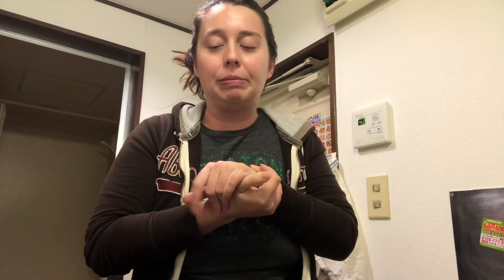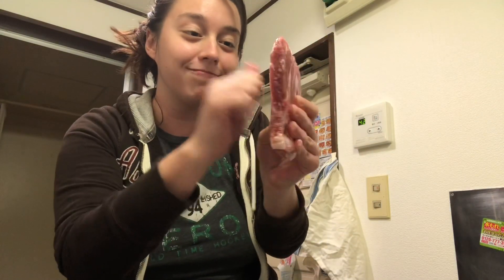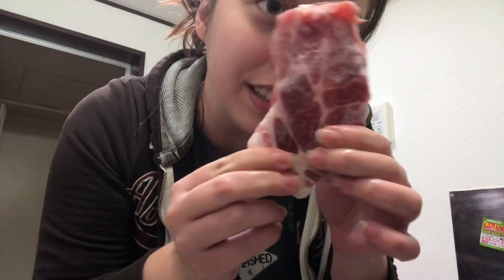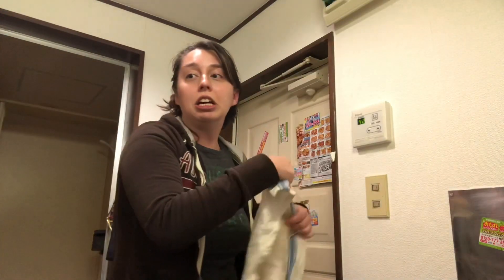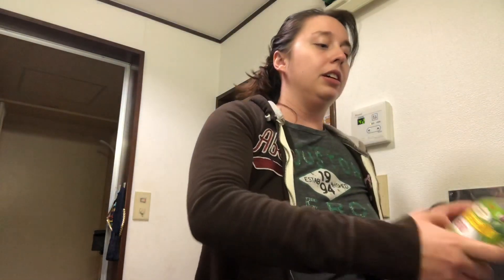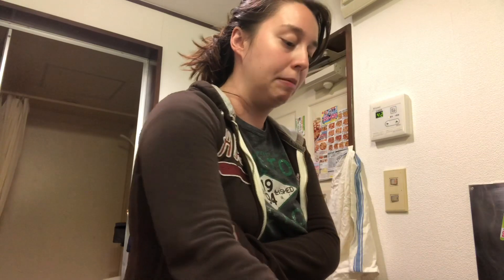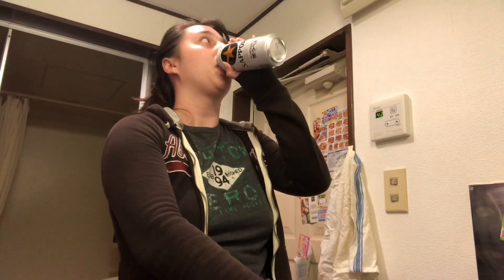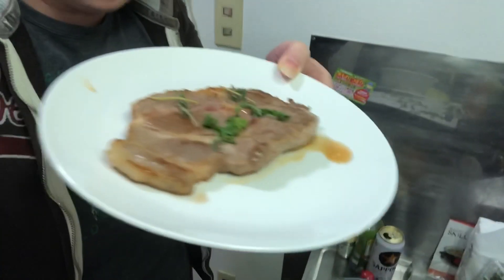Pork Chops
My first time to cook pork chops!! I was very tired when I filmed this, so be ready for a lot of clumsy mistakes.